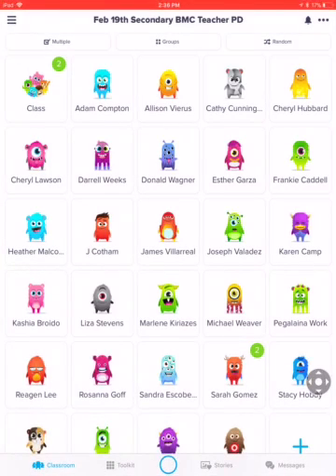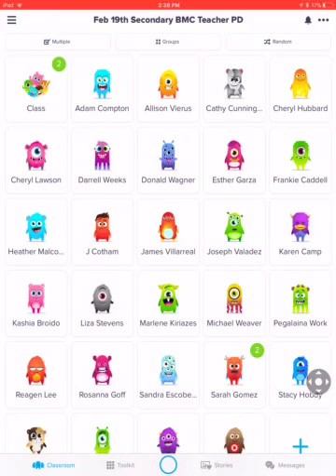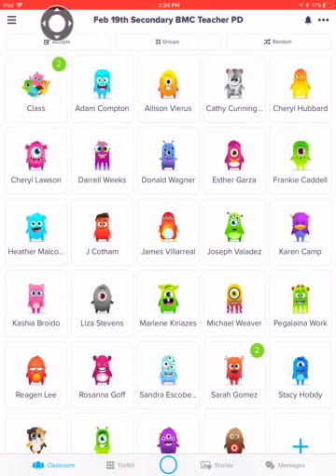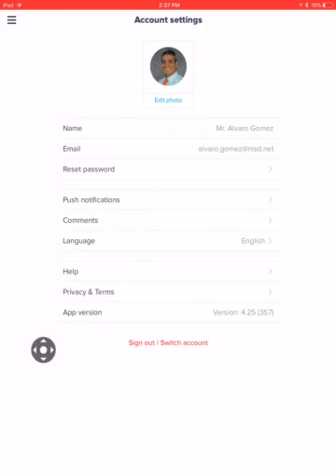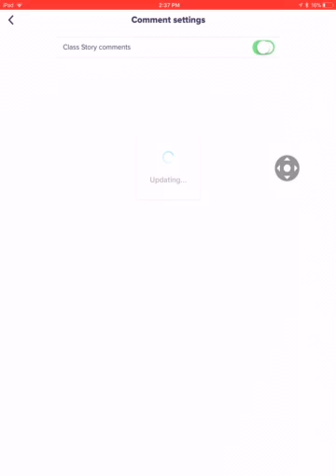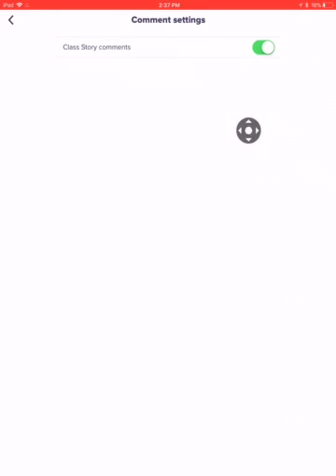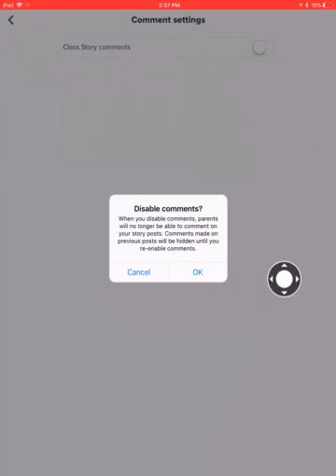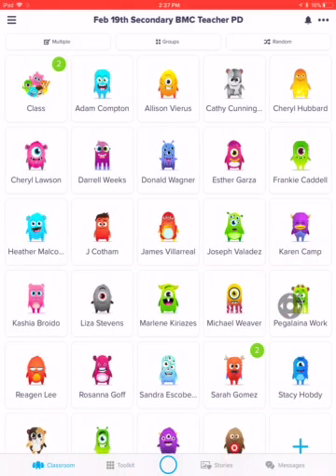Class Dojo - Turning off Class Stories commenting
This video demonstrates how to turn off a parent’s ability to comment on your Class Dojo’s Stories. This is important to know how to do, in case you are using Class Dojo in a special education class and you do not want a parent to inadvertently disclose that their child is in the special education program to other parents.